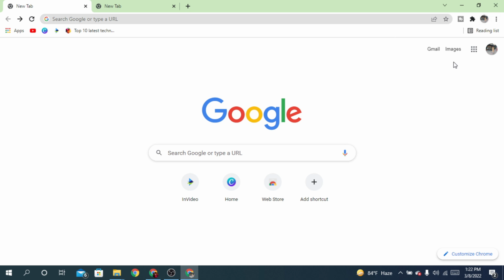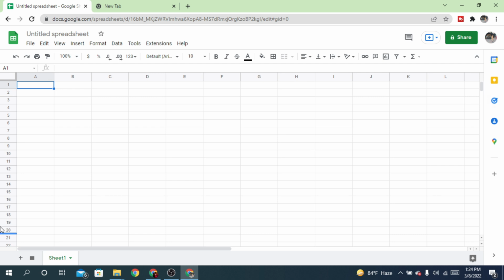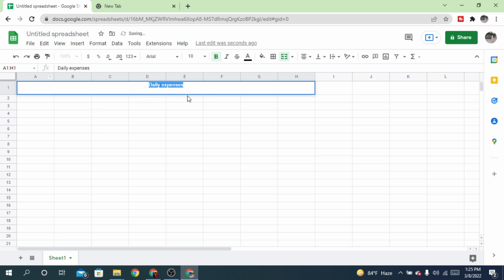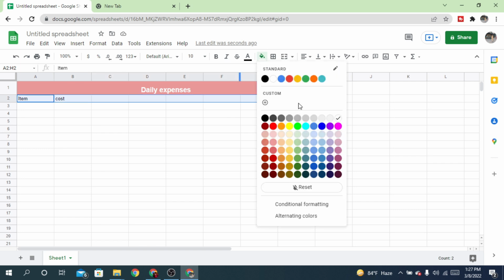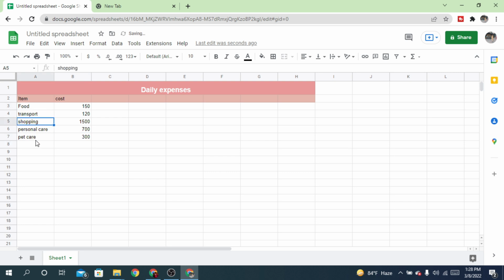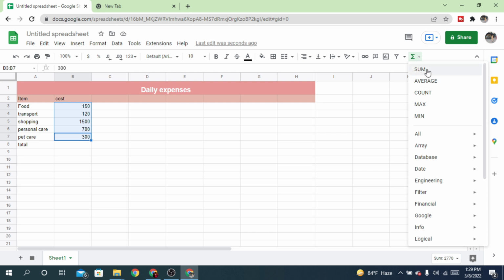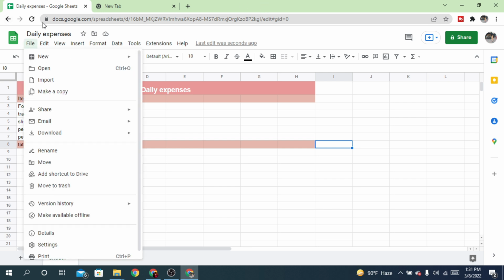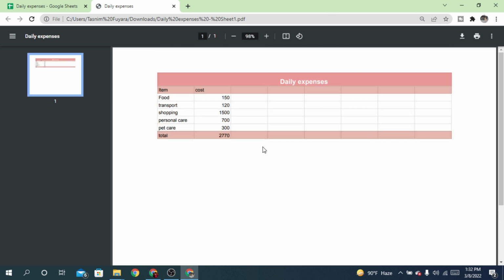#5 Google Spreadsheet Tutorial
In this video I'll show you some basic of Google Spreadsheet. hope this video will help you out.